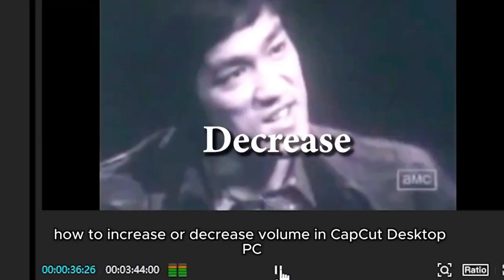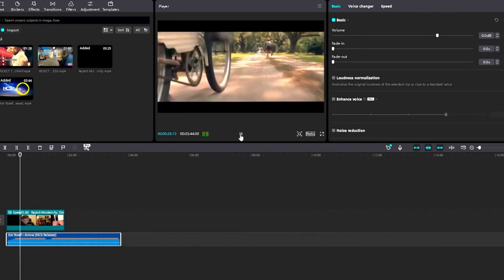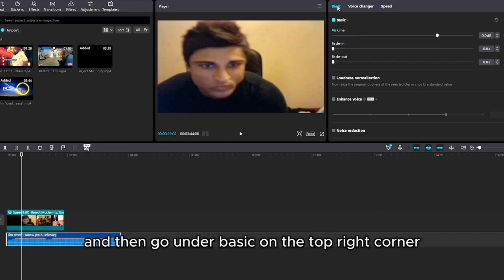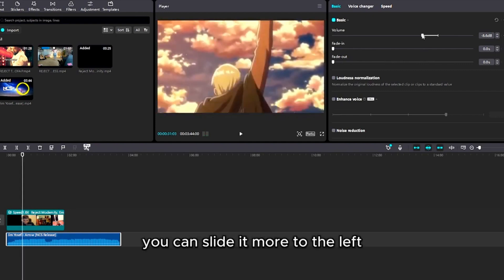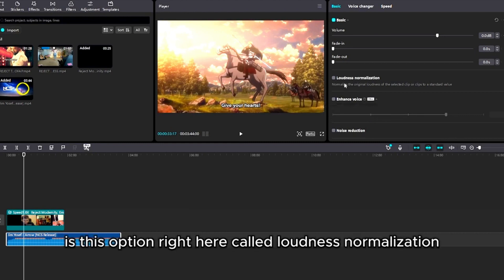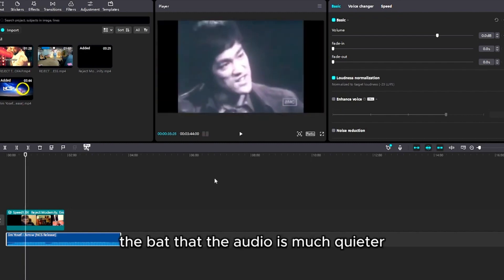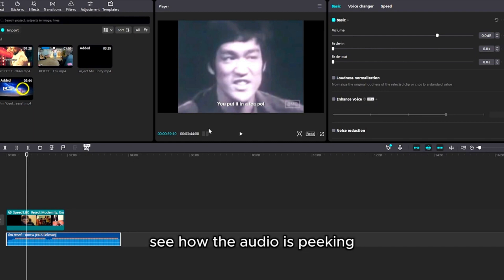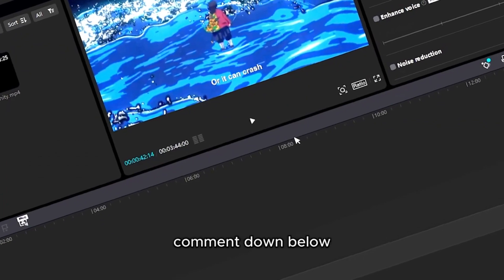How To Increase Video Volume in Capcut PC (2025 Tutorial)